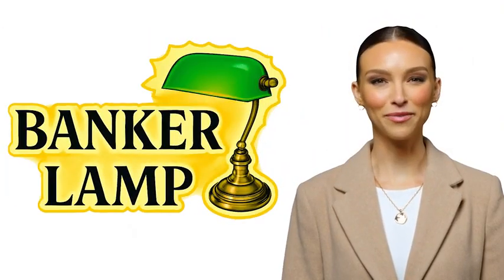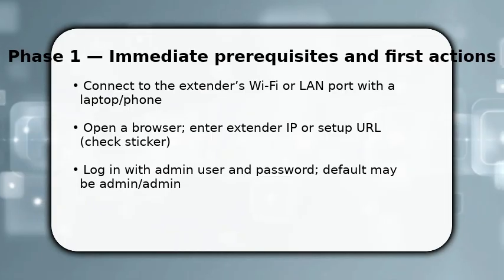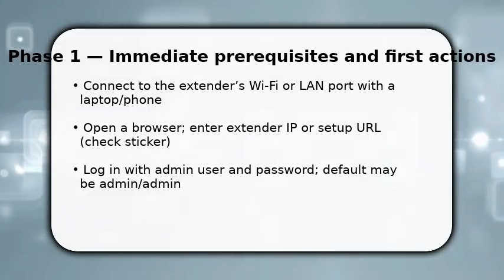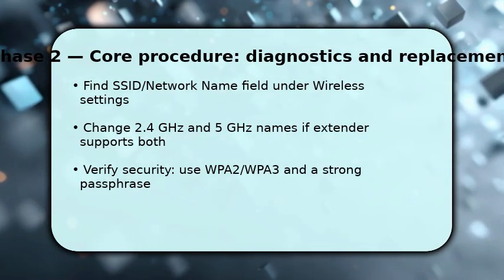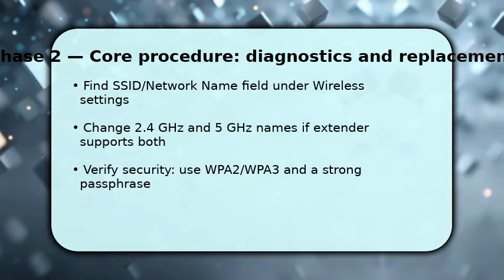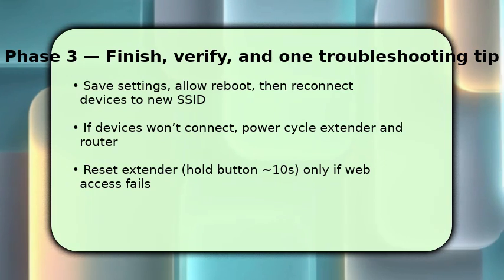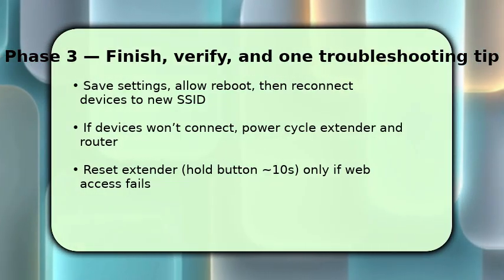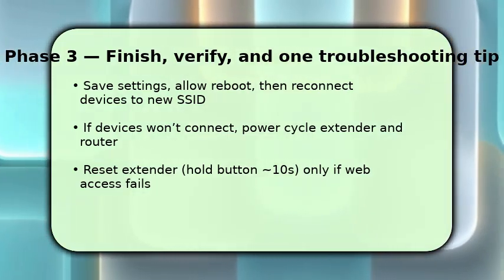How to Change Wifi Extender Name (updated)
How to Change Wifi Extender Name (updated) | 🔒 Surfshark VPN Deal — Stay private and secure. $1.99/mo + 3 Months Free ▸

Learn the step-bythy process to rename your WiFi extender for better network management. This updated guide covers essential tips and tricks, ensuring a seamless connection across devices in various settings.

change wifi extender name, rename router extension, wifi extenders setup, network renaming process, WiFi network management, wireless range booster guide, home WiFi optimization